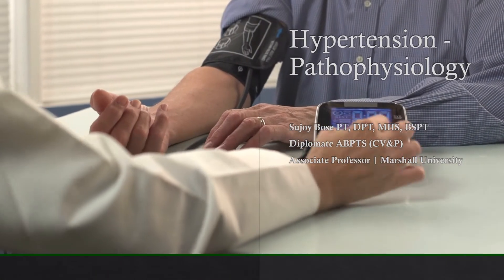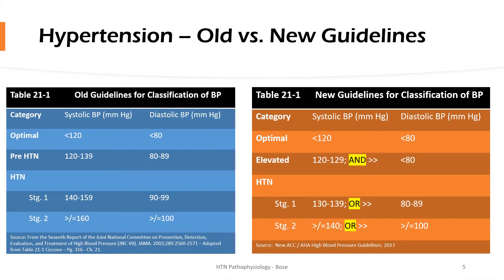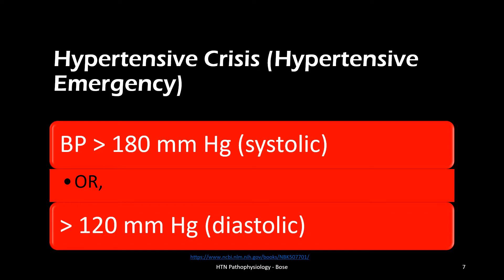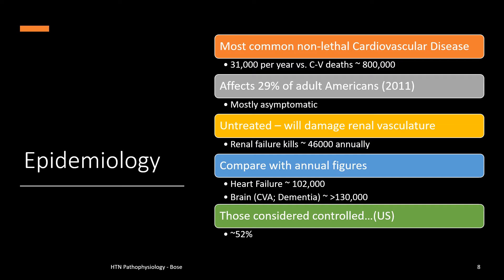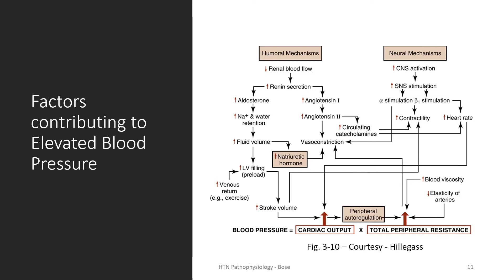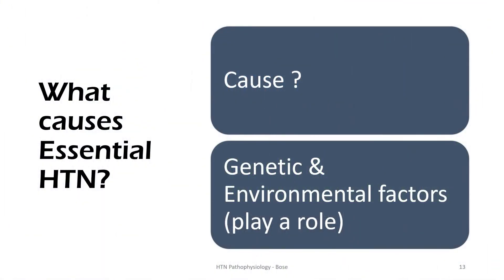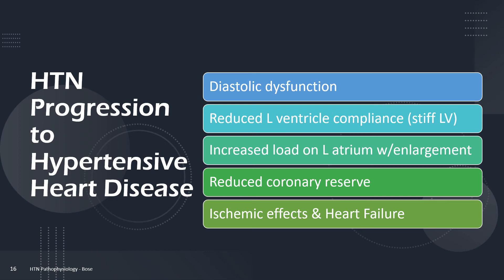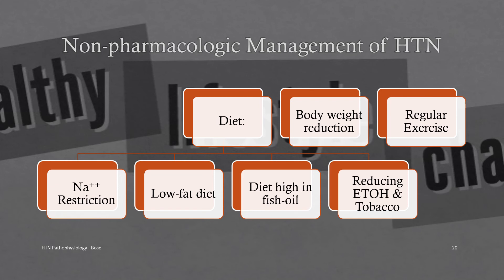Hypertension Pathophysiology (PT 783 Cards)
This presentation is part of the series of lectures in cardiopulmonary rehabilitation course for the Doctor of Physical Therapy students but applies to anyone looking deeper into this the topic of hypertension pathophysiology. In this presentation, we will review what constitutes hypertension, how it is strictly different than periodic rise in activity-induced blood pressure, current guideline for diagnosis, the types, and the prognosis.

This video has the major chapters hyperlinked in the description below for quick navigation to major elements.

0:00 - Intro
0:45 - Objectives
1:13 - What constitutes hypertension (HTN)
4:32 - Hypertensive crisis
7:07 - Epidemiology of hypertension
9:16 - Clinical tip
11:29 - Pathophysiology & types of hypertension
14:53 - Complications of Hypertension
16:25 - Hypertensive heart disease
18:55 - Management of hypertension
21:12 - Non-pharmacologic Management of HTN
22:16 - Effect of hypertension on exercise capacity and Benefits of Exercise in HTN